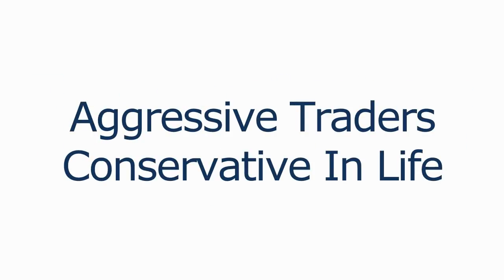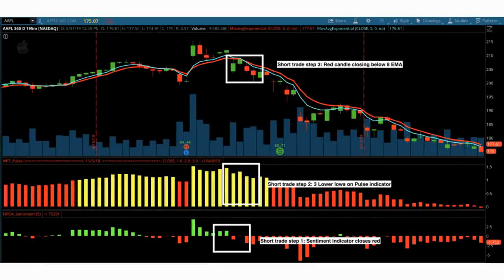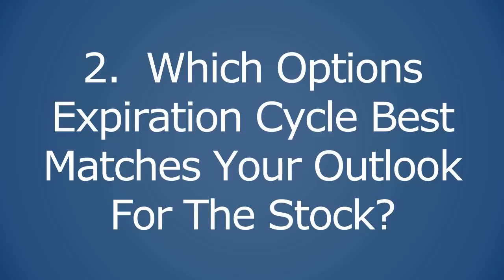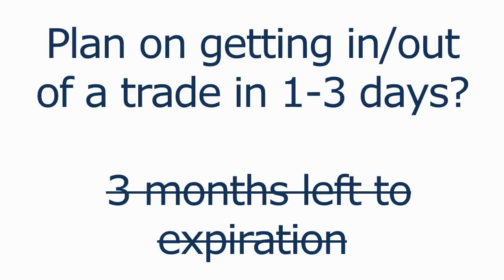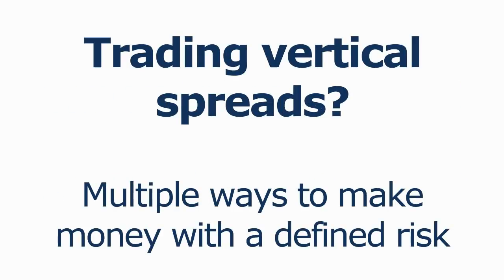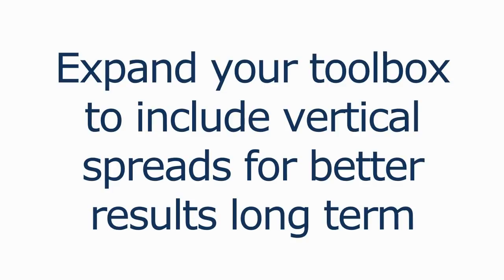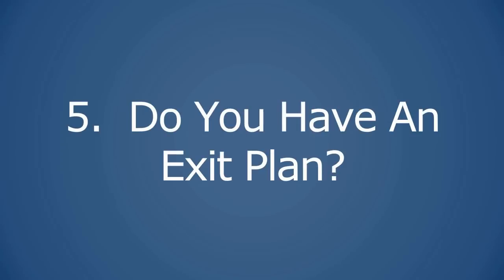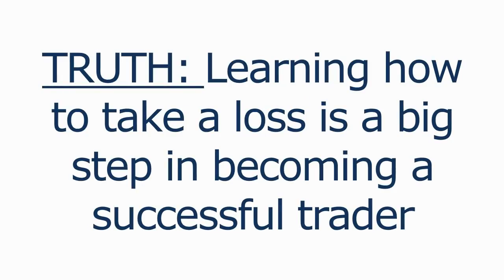5 Questions To Instantly Improve Your Options Trading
Do you ever get the feeling that markets are rigged against you?

Does it always seem like the market makes the exact opposite move that you are looking for?

Why does it seem like the market reverses the very moment you put a trade on?

While it can see like markets are determined to take your money, there are other issues at hand that hold most traders back from seeing the big profits in their accounts.

It always baffles me when I see how aggressive many traders are with with their trading when they are so cautious with their money in other areas of life. I have a trading friend that refuses to spend $100 on a pair of new golf shoes but will then go and risk 50% of his account on one options trade.

How does the market get us so twisted around with how we manage risk?

In many cases, the lack of profits can be boiled down to a few common mistakes.

These 5 questions can provide an instant turn around in your performance and can lead to the the big profits that we are all looking for from our trading.

NetPicks Services are offered for educational and informational purposes only and should NOT be construed as a securities-related offer or solicitation or be relied upon as personalized investment advice. We are not financial advisors and cannot give personalized advice. There is a risk of loss in all trading, and you may lose some or all of your original investment. Results presented are not typical.